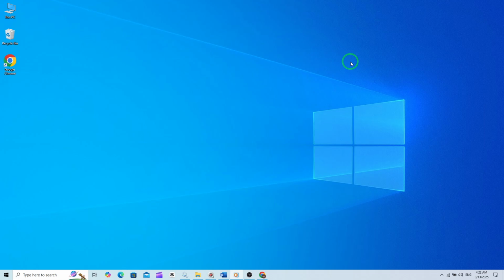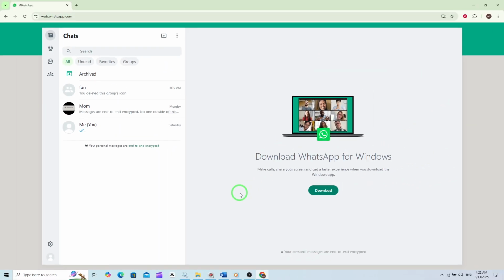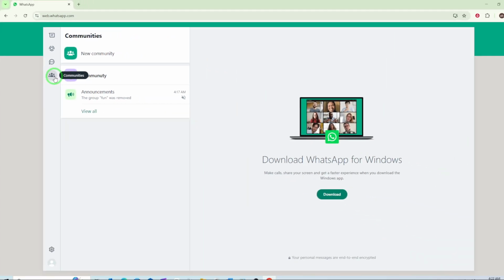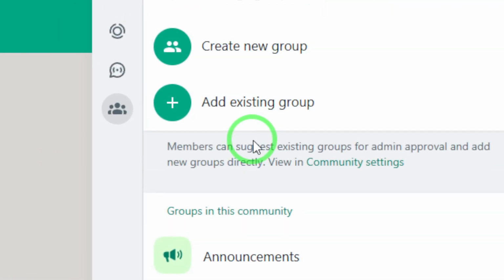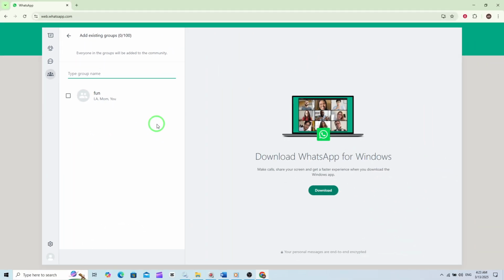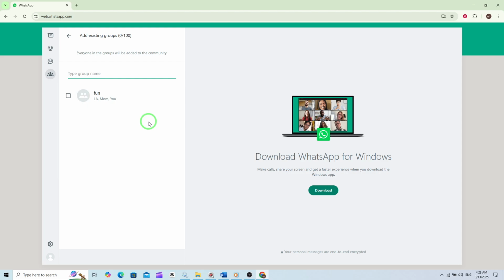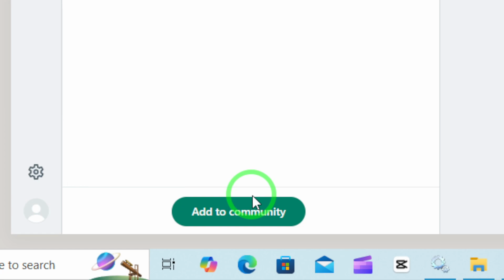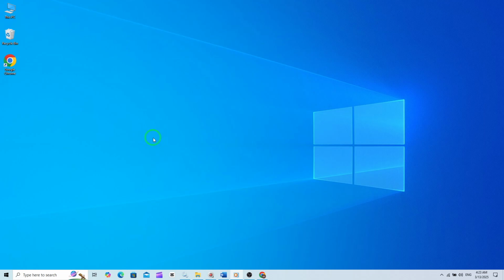How To Add Existing Group In A Community On WhatsApp Web On PC (New Update)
Learn how to add an existing group to a community on WhatsApp Web using your PC. This step-by-step guide explains the new update, making it easier to manage your groups within communities.

Steps:

1. Open WhatsApp Web.

2. Navigate to Community from the left-side menu.

3. Select the community you want.

4. Click on "Add group."

5. Choose "Add existing group."

6. Select the group and confirm.

Chapters:
00:00 Intro
00:12 Soultion
01:05 Outro